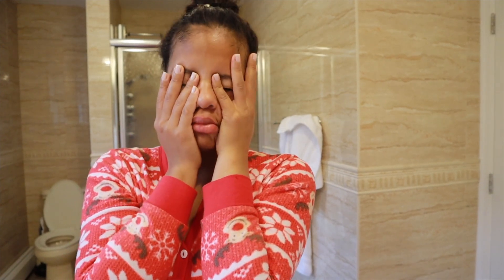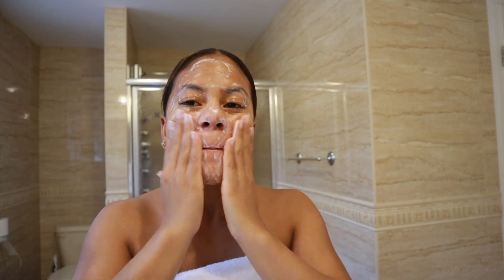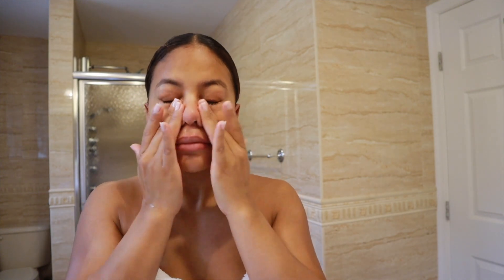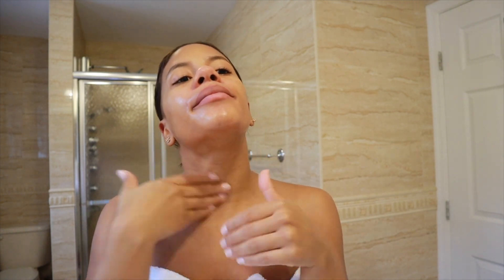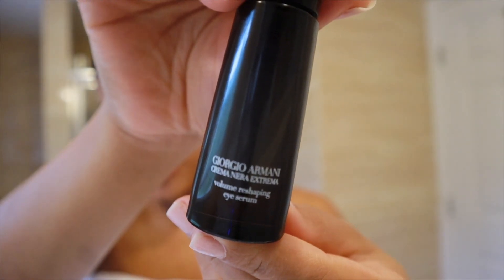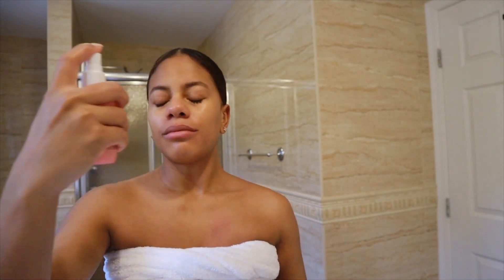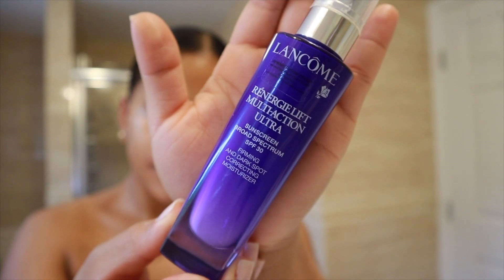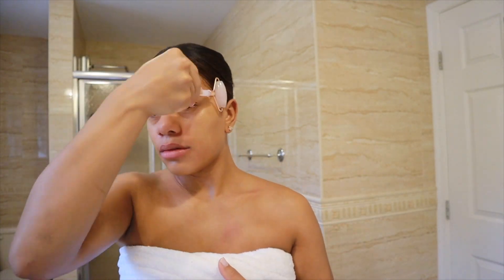MY SKIN CARE ROUTINE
SKIN CARE
Fresh - soy cleanser
Fresh-  Lotus Youth Preserve Face Cream
Paulas choice - weightless advanced repairing toner
Giorgio Armani - Crema Nera Extrema volume reshaping eye serum
Lancome - rose milk mist
Lancome - advanced youth activating serum
Lancome -  renergie lift multi action ultra sunscreen spf 30